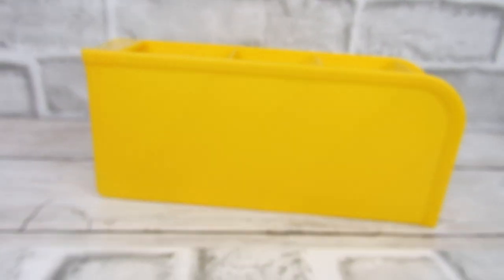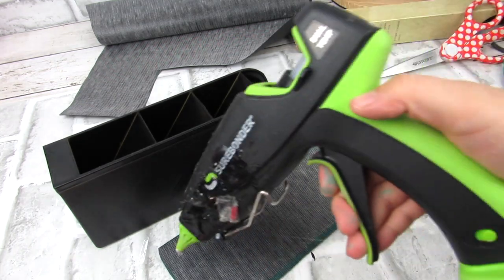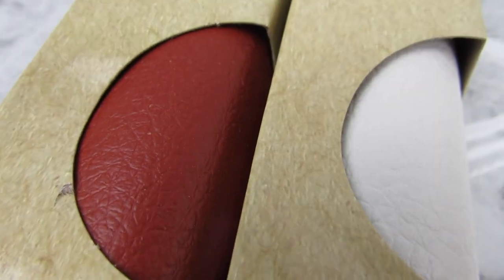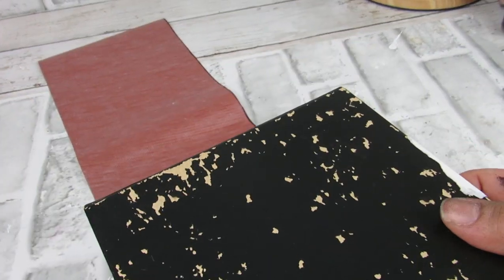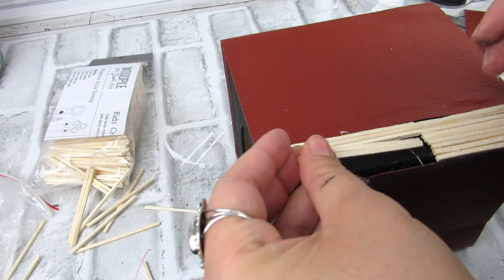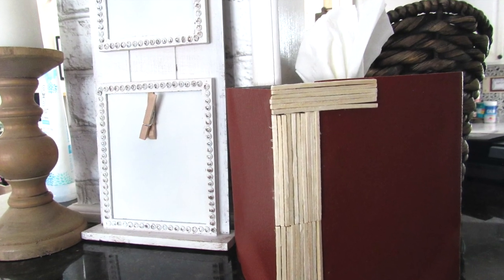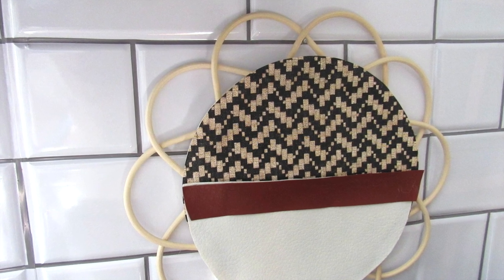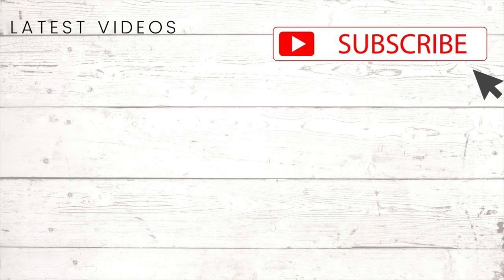Grab this $1 MUST HAVE To Create IMPRESSIVE HIGH END DECOR! Dollar Tree DIY 2022 | Leather DIY IDEAS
Next time you are at Dollar Tree make sure to pick up this $1 MUST HAVE crafter square item to create 8 impressive high end decor! Dollar Tree recently came out with faux leather rolls and these are an absolute must have to create high end home decor on a budget! These are brand new 2022 Dollar Tree DIYS that will IMPRESS!

🖨TODAYS PRINTABLES⬇️
🟣APOTHECARY